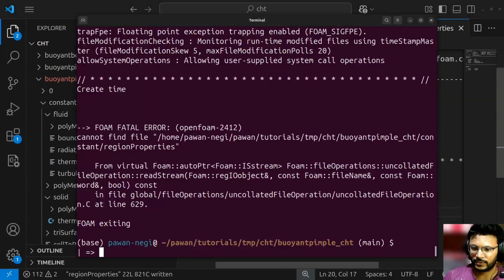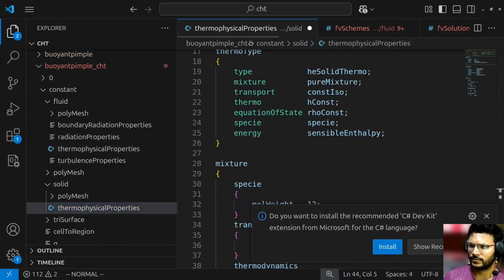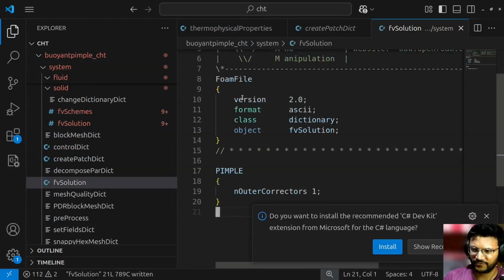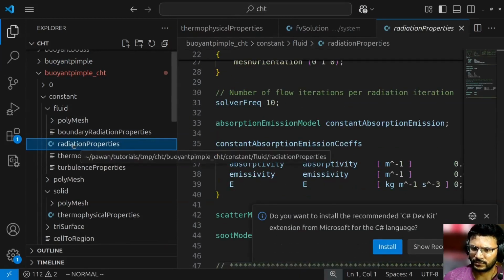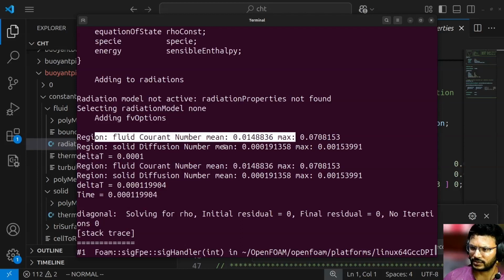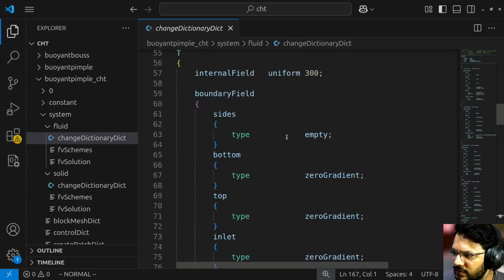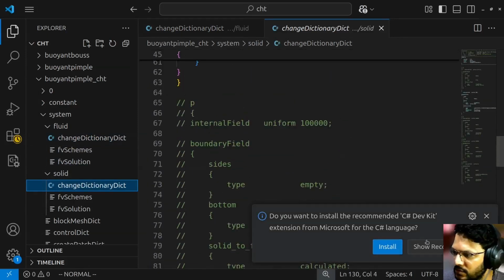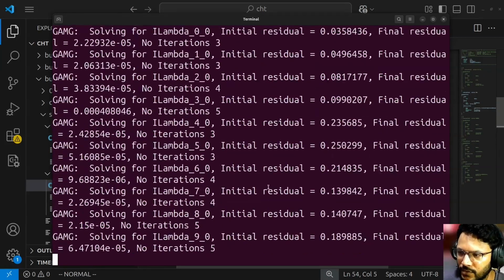OpenFOAM CHT Solver Crash? Fix "Unknown solidThermoType" & FPE Error (Step-by-Step)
Is your OpenFOAM conjugate heat transfer (CHT) simulation crashing with errors like "Unknown solidThermoType", "FPE solution cannot be found", or a Floating Point Exception (FPE)?

In this short troubleshooting clip, I walk through the debugging process step by step. Instead of guessing, we systematically inspect the error messages, verify solver settings, check missing files, inspect radiation properties, and identify incorrect initial conditions that cause the simulation to fail.

In this clip you'll learn:

✔️ Fixing the Unknown solidThermoType error
✔️ Why fvSolution configuration matters
✔️ Understanding radiation model warnings
✔️ Finding incorrect field values in fluid and solid regions
✔️ Debugging Floating Point Exceptions (FPE)
✔️ A systematic approach to OpenFOAM troubleshooting

If you're learning OpenFOAM or working on CHT simulations, this debugging workflow will save you hours of frustration.